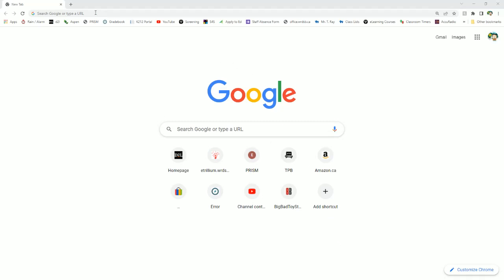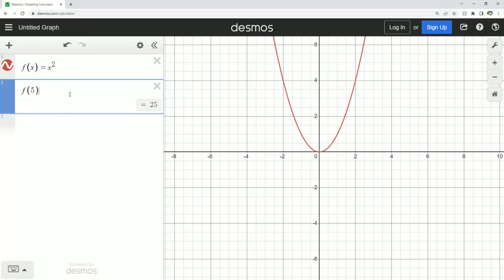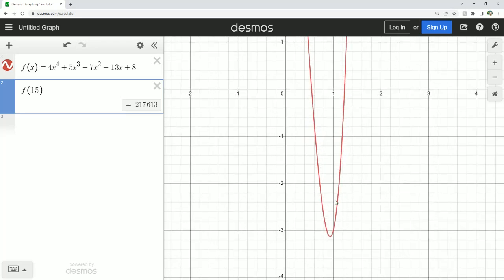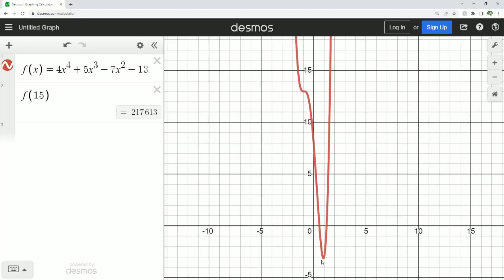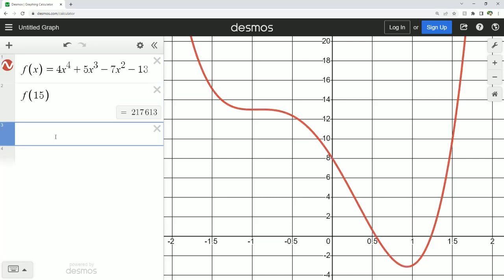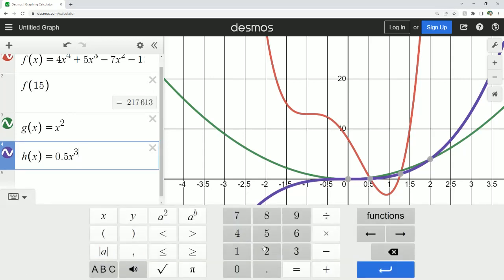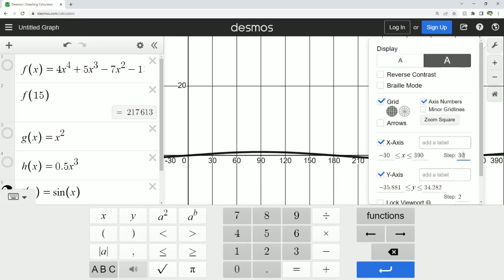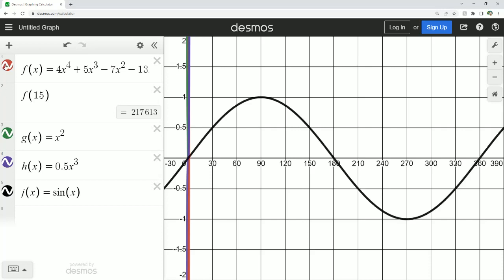Desmos Basics (Math with Mr. Ray)